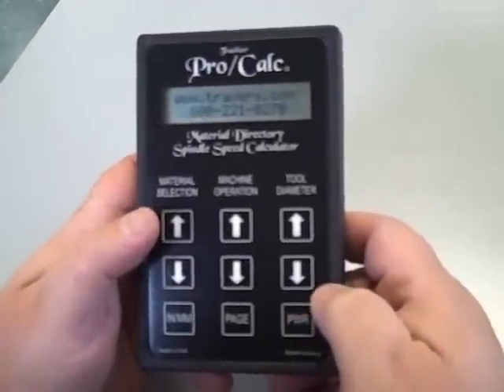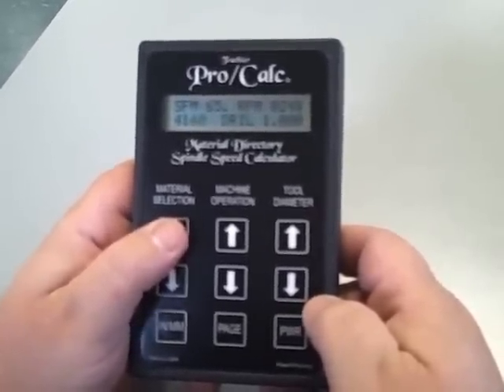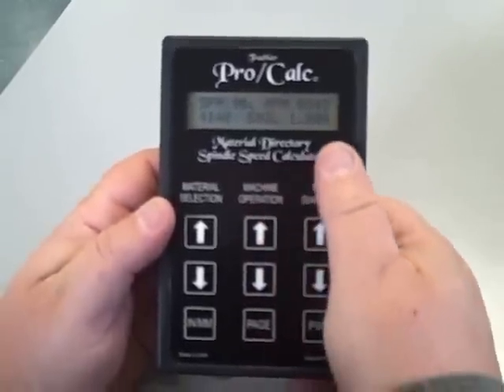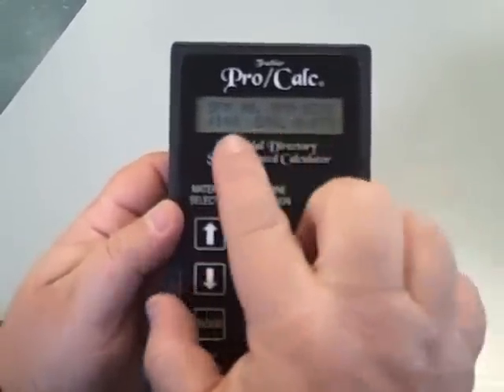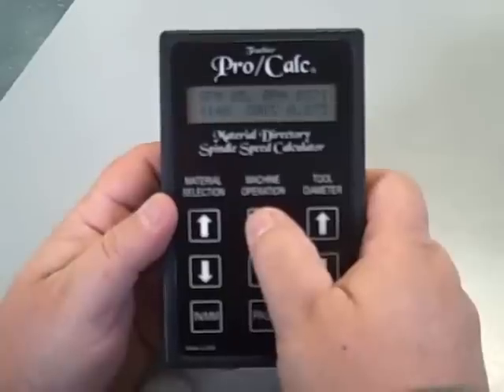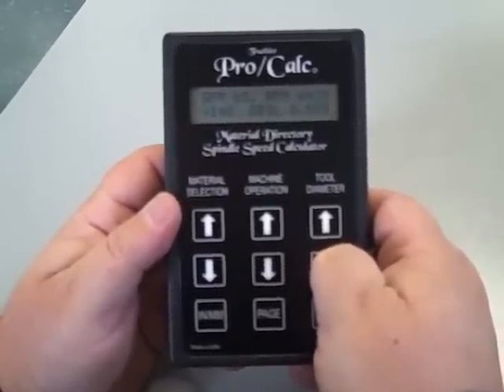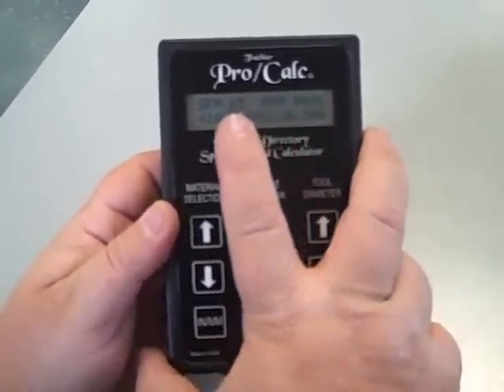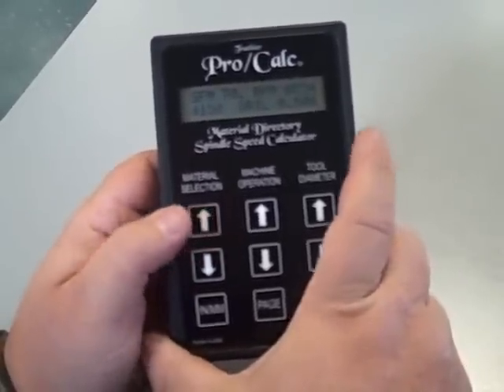Pro-Calc Speed Feed Calculator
PRO/CALC Material Directory Spindle Speed Chip Load & Feed Rate Calculator - NUMBER OF AXIS: TRAVEL : Model .: Pro/Calc

Benefits
No more mathematical computations.
Increase tool life and productivity.
Decrease breaking and burning up of expensive cutting tools.
Eliminate the hassle of calculating proper RPM's for optimum tool life.
Tap drill sizes in English & metric, coarse & fine, and surface foot & surface meter calculations.

Technical Data
Simply select the following and the recommended RPM and feed rate are automatically displayed:
Material to be machined.
Operation to be performed.
Tool diameter to be used.
Number of cutting tips.

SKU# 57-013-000